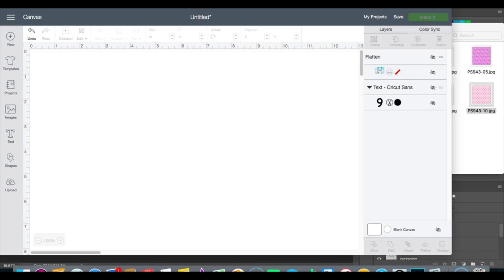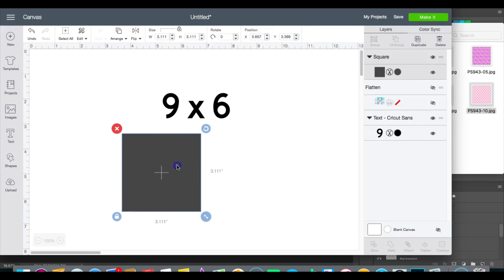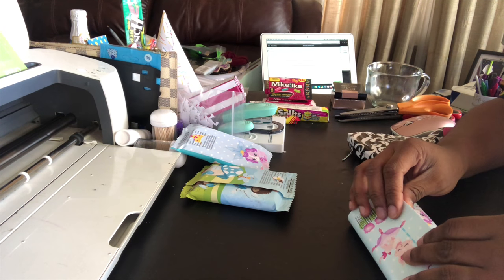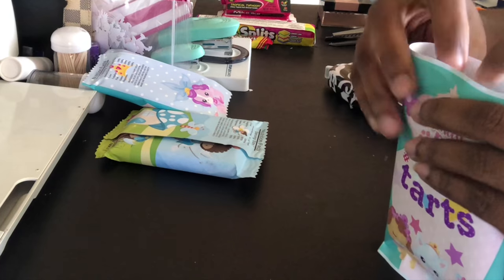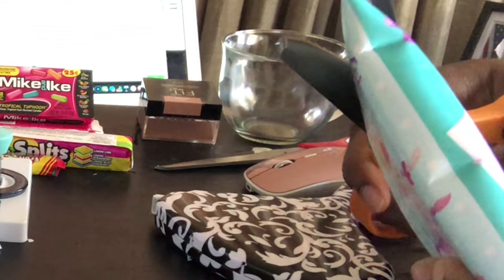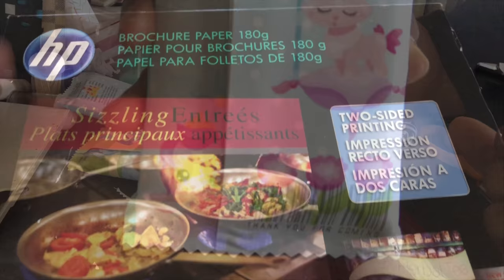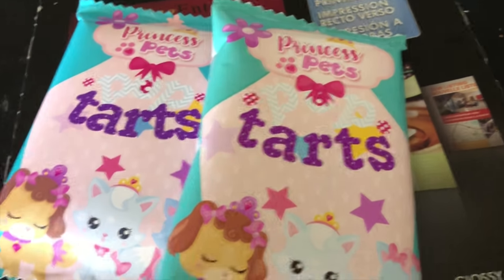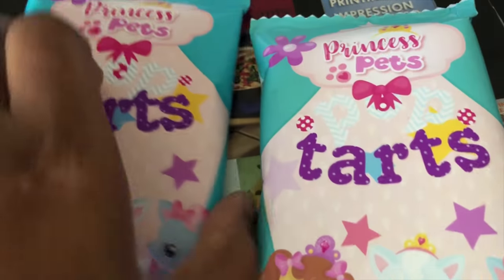Pop em' Tart Wrappers | Make it with Cricut | Tam's Sweet Life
HP ENVY 5549

Paper Crimper